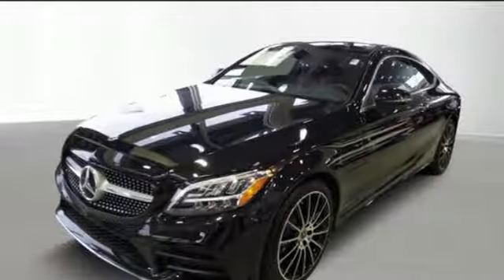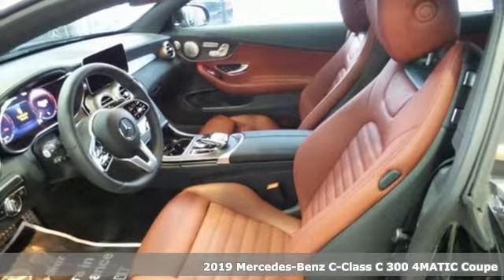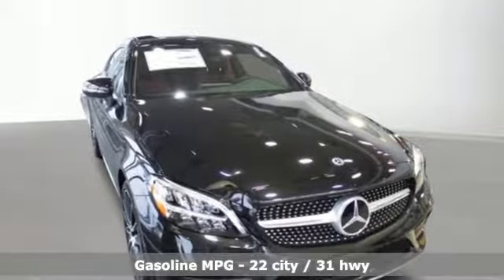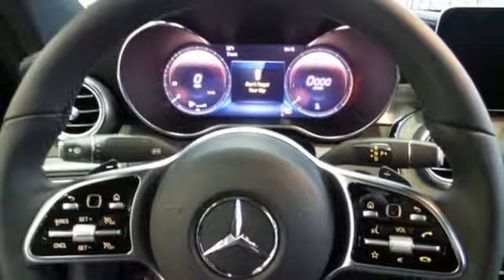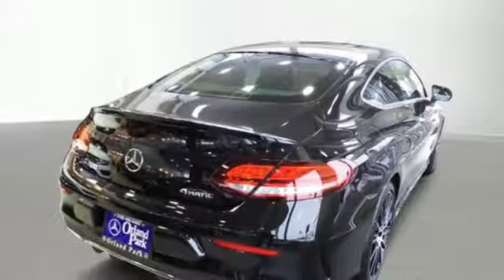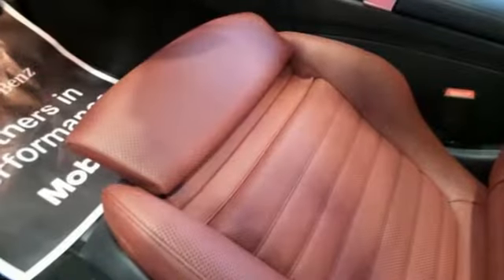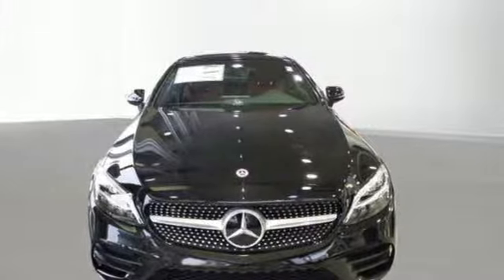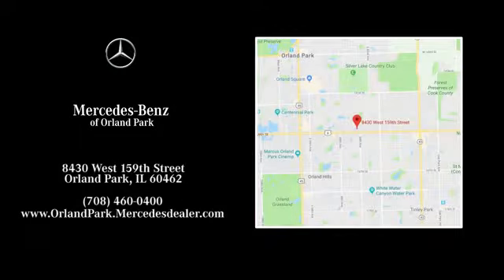New 2019 Mercedes-Benz C-Class Orland Park, IL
Year: 2019
Make: Mercedes-Benz
Model: C-Class
Trim: C 300 4MATIC
Engine: 4 Cyl. 2.0 L
Transmission: Automatic
Color: Obsidian Black Metallic
Interior: Cranberry Red/Black
Stock #: MZ10649
VIN: WDDWJ8EB0KF776358
The 2019 Mercedes-Benz C-Class brings new dimensions of enjoyment. Its new lower body styling, wheel choices and all-LED lighting highlight its athletically elegant shape. Standard new multi-element LED headlamps offer brighter, more natural illumination by night, eye-catching design by day. The available LED Intelligent Light System has a look all its own and adapts for curves and vehicles ahead. These sedans come standard with sporty 17in alloy wheels, plus seven additional options in 18in and 19in. With more horses, nine speeds and the year-round grip of available 4MATIC all-wheel drive, the C-Class has the agility, strength and confidence to match the beauty of its well-toned body. A twin-scroll turbo, Direct Injection and CAMTRONIC valve adjustment team up for 255hp. Unleashing all 273 lb.-ft. of torque from just 1,800 rpm. Quick, smooth and smart, the 9G-TRONIC transmission helps keep the turbo engine's power on point. Shift paddles let you take charge of its nine speeds, while three overdrive ratios offer relaxed highway cruising. Dynamic select dials in the car's performance character with the tap of a console button. Five modes vary shift points, throttle response, steering feel and more, from easygoing ECO to sharp Sport+, or you can create your own individual mode. The C-Class offers a range of convenient features for staying connected on the road, including a 12.3-inch digital instrument cluster, a 10.25in center screen, LED ambient lighting, Apple CarPlay and Android Auto compatibility, navigation, voice command, wireless charging, remote start, remote lock/unlock and built-in Wi-Fi.

Address:
8430 W 159th Street